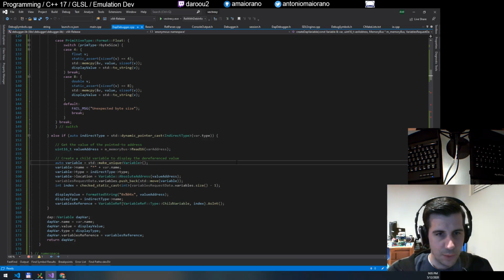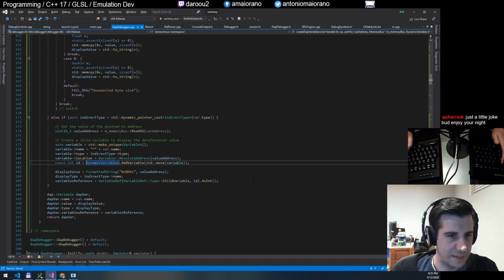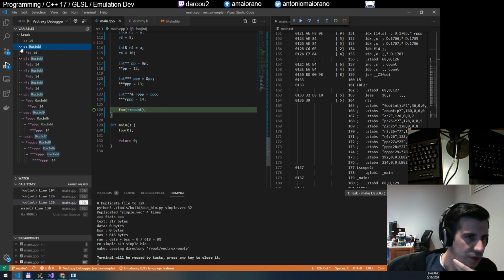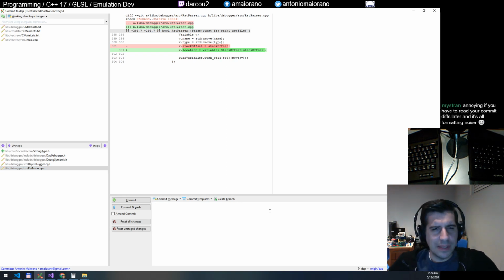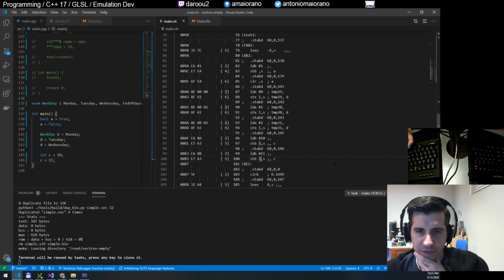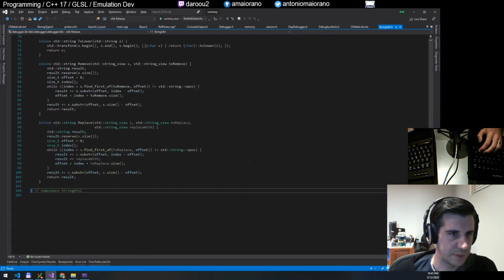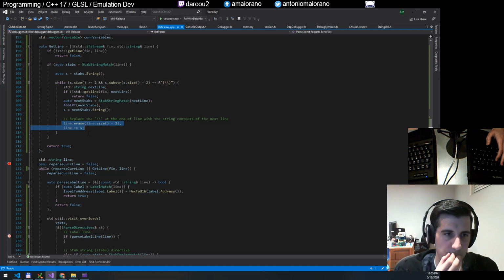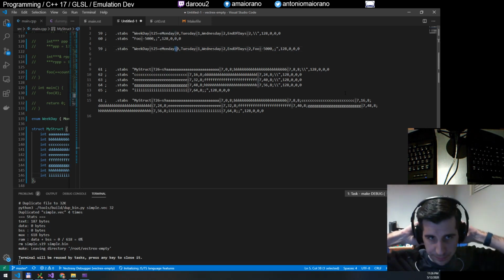Ep. 122 - Writing a C/C++ Debugger (Vectrex Emulator / C++17)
I wrap up the pointer variables display code, and then start working on displaying bools and enums.